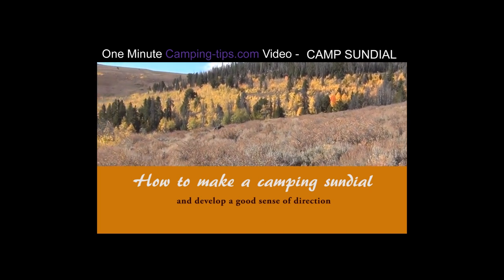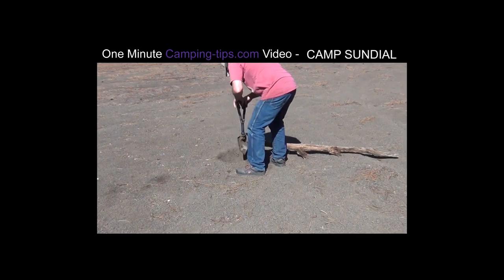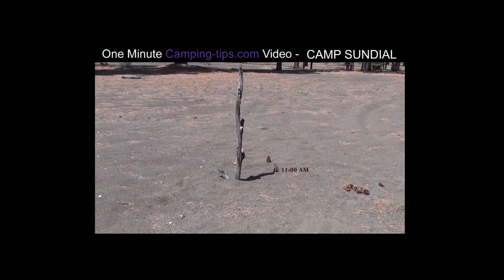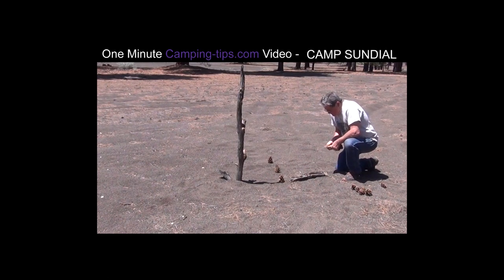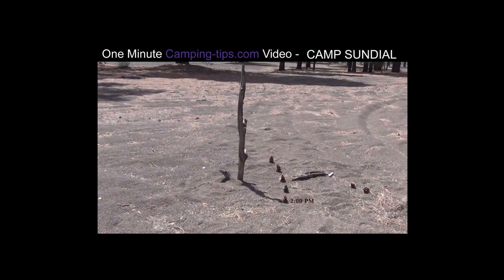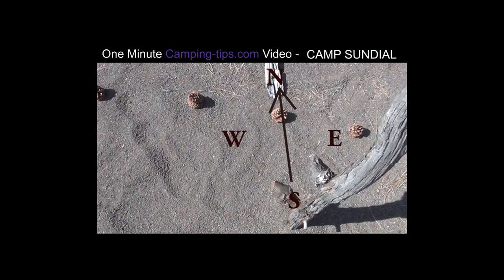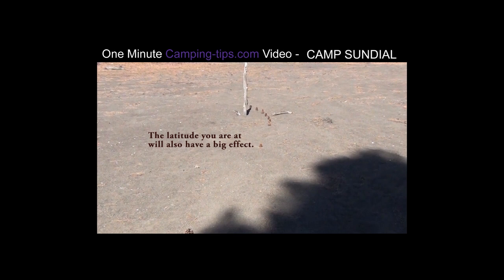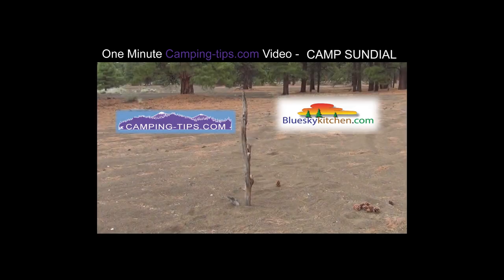One Minute Camping-tips.com Video - Camp Sundial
The one minute version of how to build a camp sundial. This will really help your crew develop a good sense of time and direction.